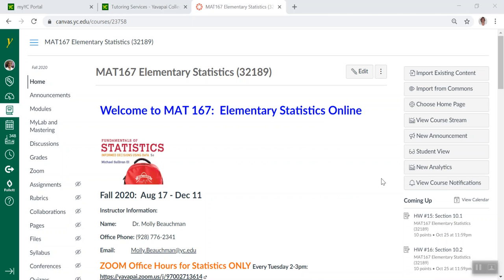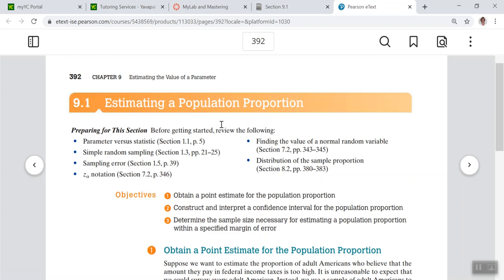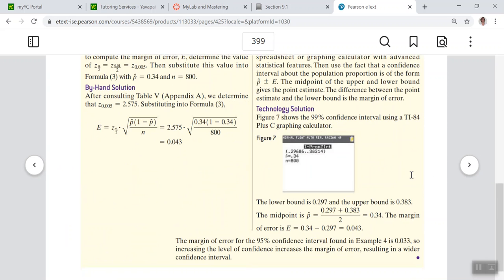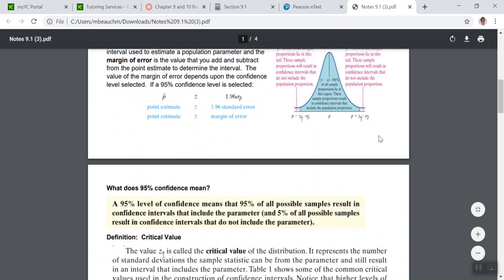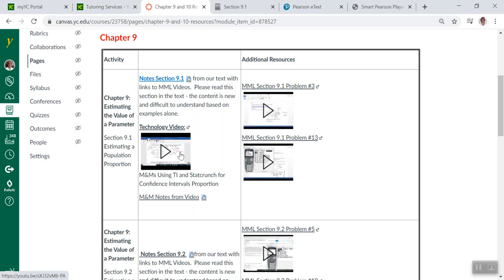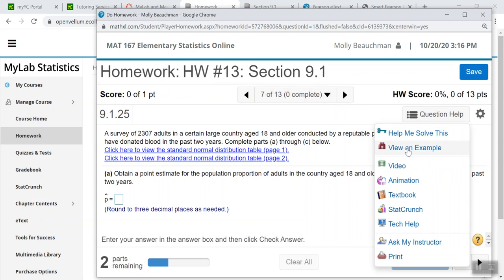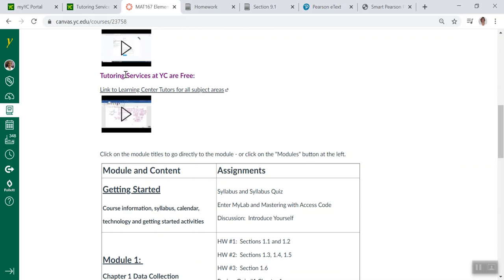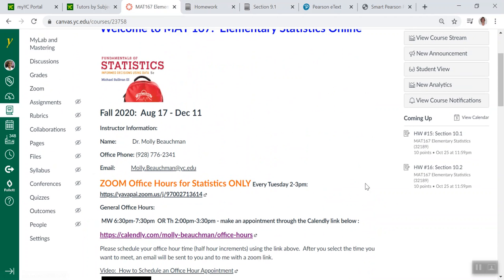MAT 167 Resources Ch 9